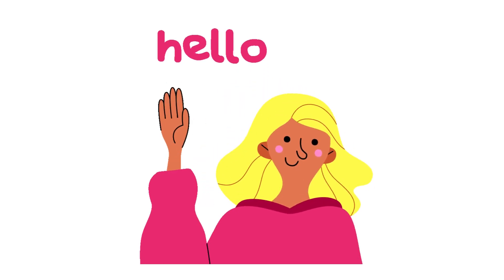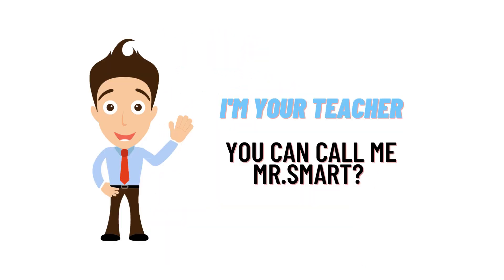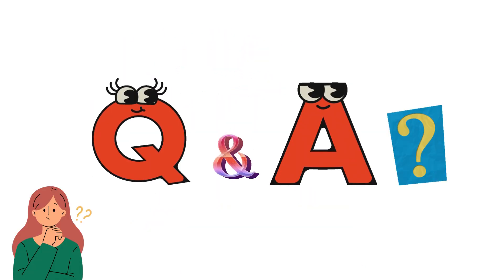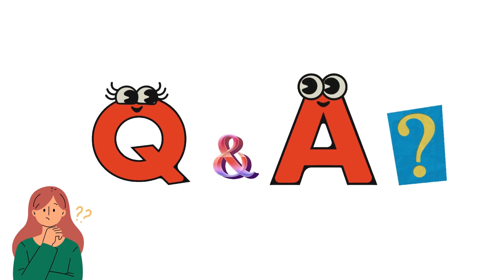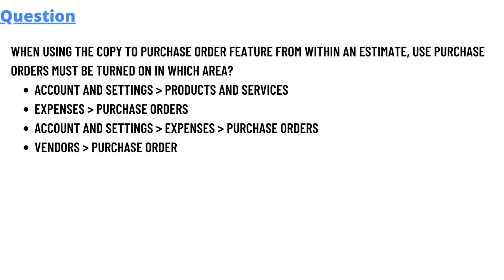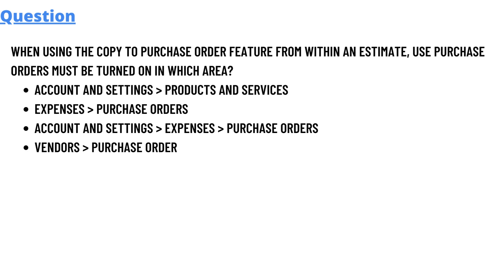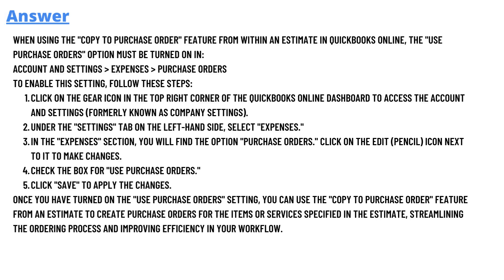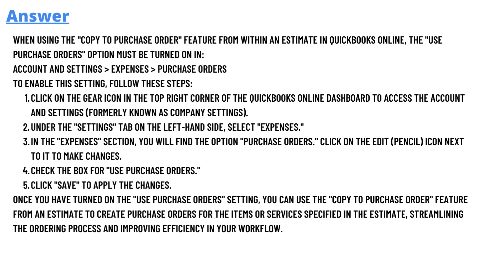When using the Copy to Purchase Order feature from within an Estimate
When using the Copy to Purchase Order feature from within an Estimate, Use Purchase orders must be turned on in which area?
Account and Settings  Products and Services
Expenses  Purchase orders
Account and Settings  Expenses  Purchase orders
Vendors  Purchase order